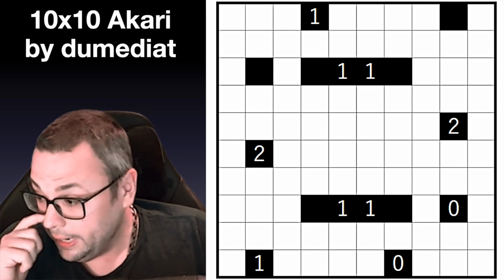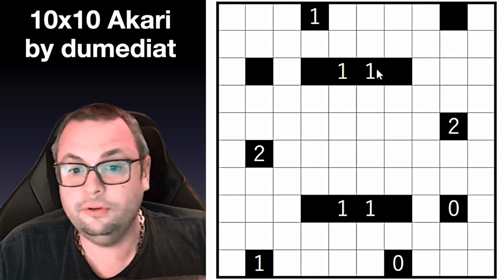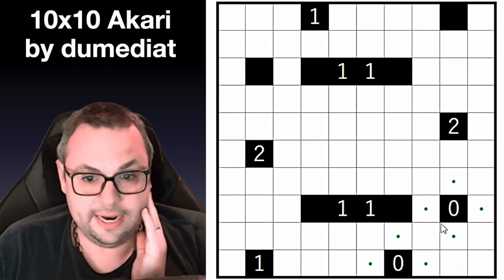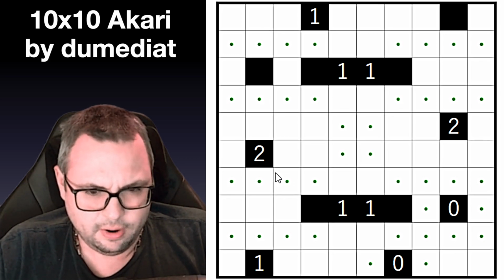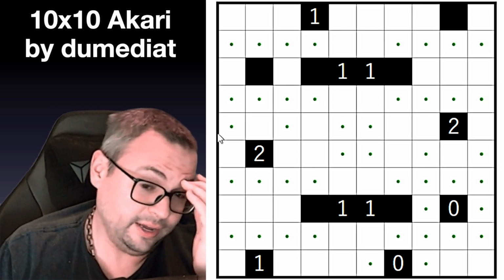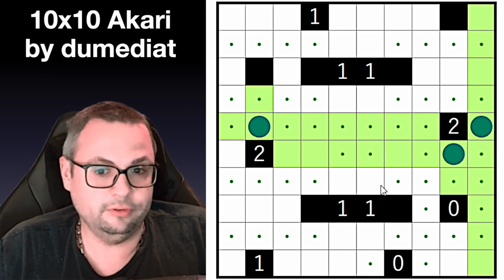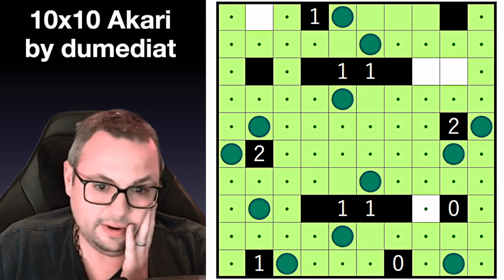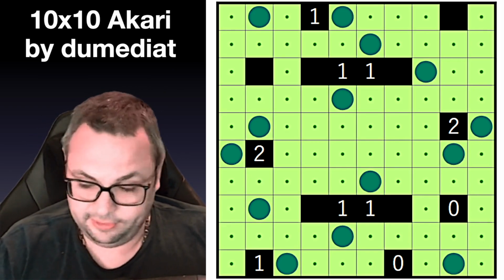Akari: Invitation to Puzzles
zetamath introduces Akari!

Today's puzzle:

10x10 Akari by dumediat

The objective is to light up all white cells, subject to the following rules:

1. Lightbulbs light up every cell vertically and horizontally until they reach a black cell or the boundary.

2. Numbers in some black cells denote the number of lightbulbs in adjacent cells.

3. Lightbulbs themselves are not lit by other lightbulbs.